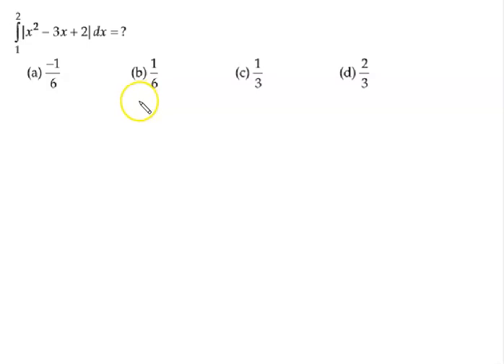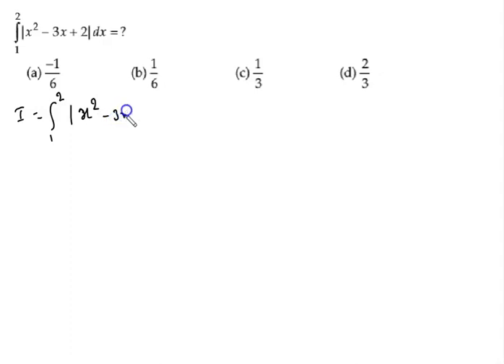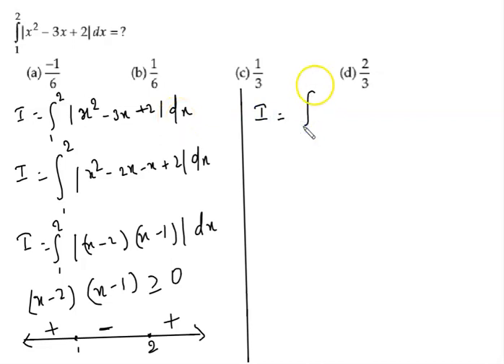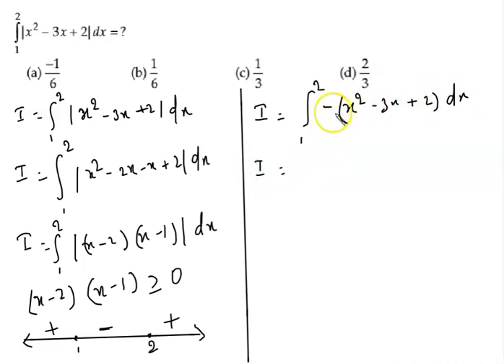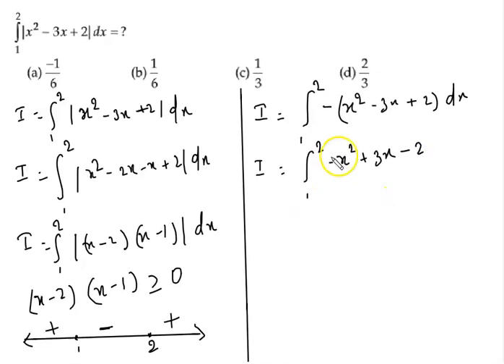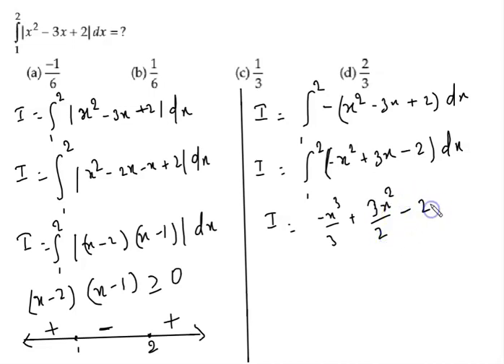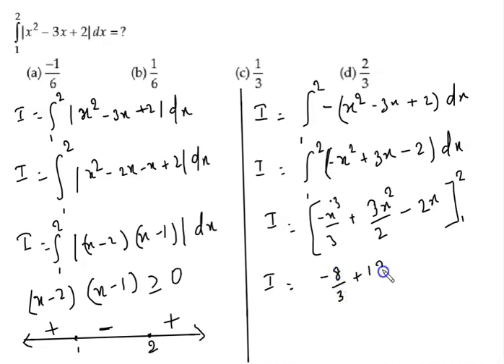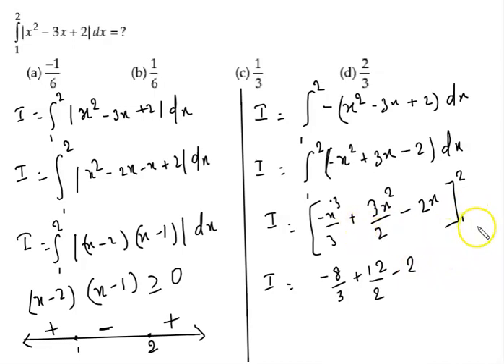IMPORTANT QUESTIONS FOR IIT JEE MAINS AND ADVANCE BY ASHISH SIR